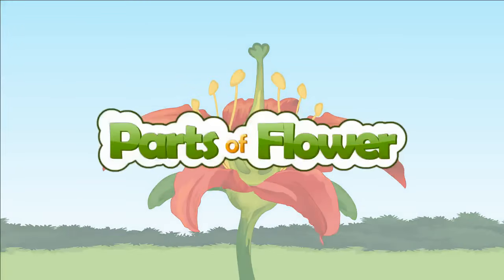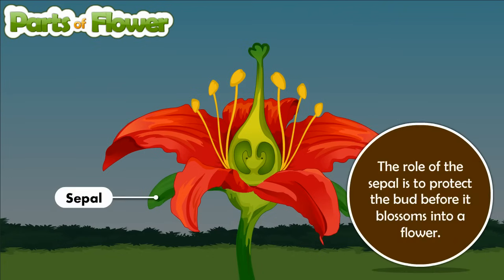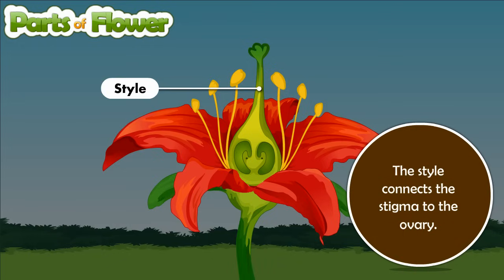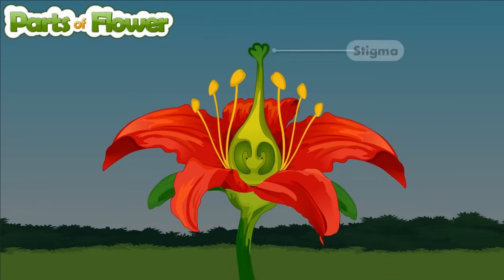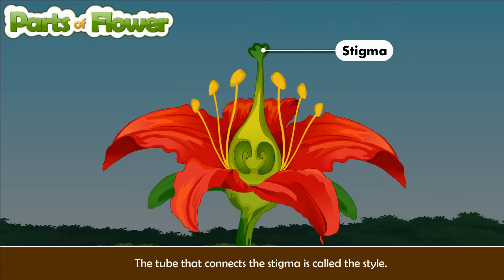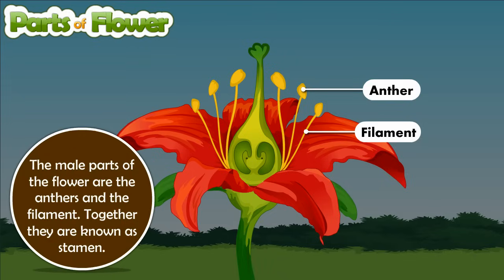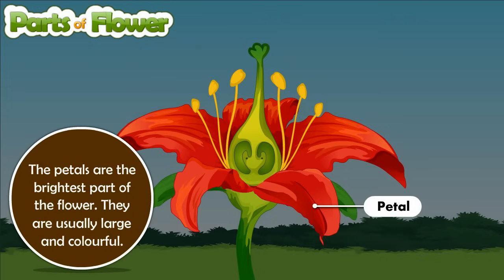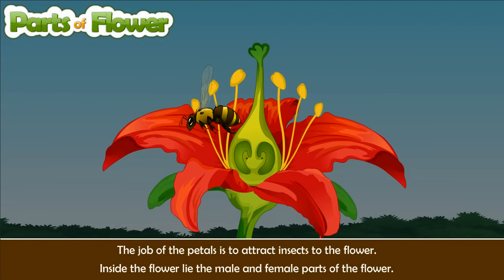Parts of flower and their functions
Wall Chart
The Flower Chart

This video cover all parts of flower along with their functions. Flower parts divided into two main parts called male part and female part. Outer parts covers internal parts. petals are most colourful and beautiful parts of flower, they attract insects.